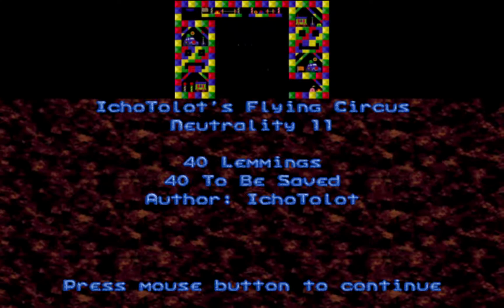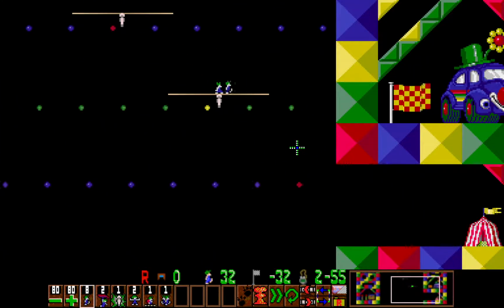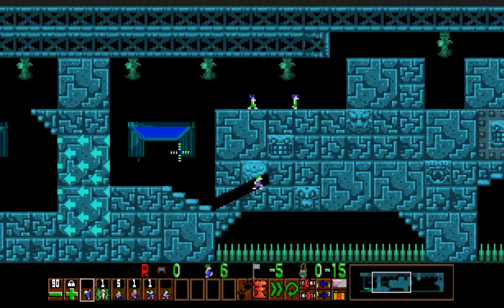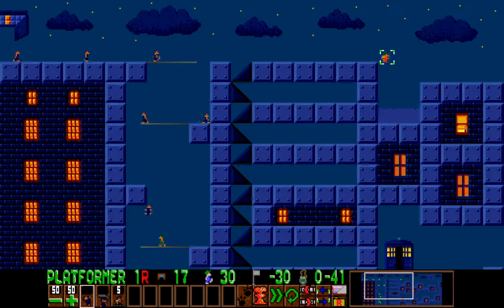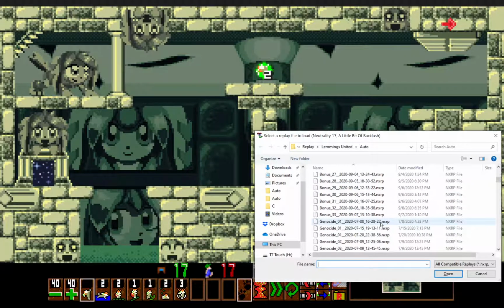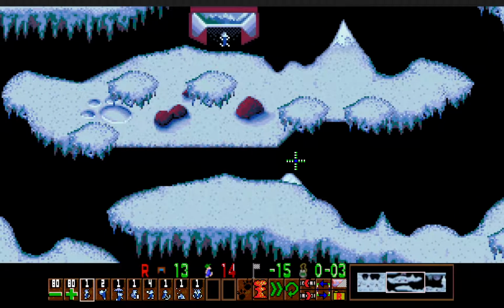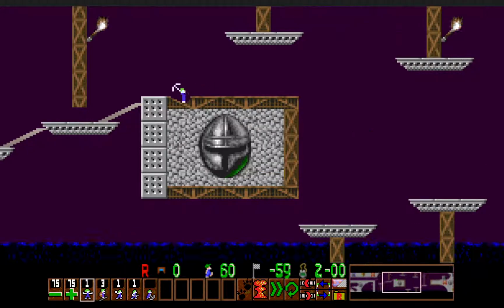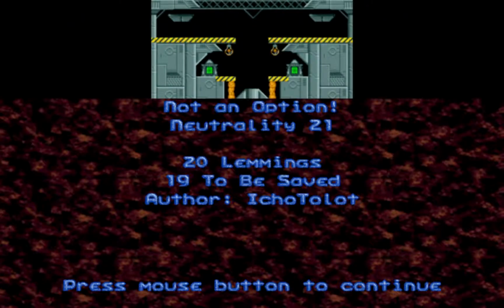Lemmings United Level Solving Commentary Part 6 (Neutrality 11-20)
Part 6 of my Lemmings United level solving commentary video series. Starts to get quite difficult already in this batch, but again plenty of great levels here.

Neutrality 11 - IchoTolot's Flying Circus: Nice concept of stoning and cloning gliders to platform. Can be difficult due to this, but it's just about knowing how to land on the stoners.

Neutrality 12 - Sever Sacrificium: Can be difficult as well, particularly figuring out the falling bomber trick to release the blocker and delaying a lemming to give the builder enough time to build and then block to turn it around to seal off the gap to contain the crowd. Still, nice level which isn't too terribly hard.

Neutrality 13 - Fence and Forget: Nice trick with the fencer + basher. Also uses a builder to keep the fencer going.

Neutrality 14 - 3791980: I really like this level! :) Very clever solution and 1-of-everything level

Neutrality 15 - Midnight Stroll: Another great level which can be difficult, but it's just all about knowing which lemmings to assign the gliders and getting them to the platforms at various levels in order to platform before the crowd arrives. In particular, the final platfomer at the bottom needs to be done with a non-glider, and all gliders need to make it to the bottom before it's done. They will otherwise hit the wall and glide into the water.

Neutrality 16 - Symmetrical Asymmetry: Very nice level illustrating that it's necessary to cancel miners midstroke in order to be able to platform across to get higher. This level can be somewhat difficult, but again I think this level does a great job of illustrating the power of cancelling skills midstroke with a walker and still being able to step out without destroying the terrain leading up the exit.

Neutrality 17 - A Little Bit of Backlash: I also really like this level! :) Extremely clever solution with a very creative use of the cloners to hold the crowd back.  Once you figure that part out, the rest of the level is very easy.

Neutrality 18 - Stress? Just Cool It!: Another great level which can be difficult. It can be difficult to see how to prevent lemmings from going out to the right at the top, as well as see how to make the tiny basher hole in order for a climber to climb up and use it to bash across. I especially love the use of bashing at the bottom to delay the crowd while the mining finishes his task.

Neutrality 19 - Pandora's Cave: The very first level I showed Icho that I backrouted in the rank, as well as the pack. As you can see from my replays, this level went through 4 versions before my solution was finally deemed acceptable. It really could had been just 3 versions, especially since the backroute was the same in both the 2nd and 3rd versions had he simply flattened the starting area completely.

As for the level itself, even in the first version this level managed to give me a lot of problems. It ended up taking me a few days I think. I eventually ended up brute forcing and not even having to go near the dragon trap area. In the early versions, it was also possible to save everyone instead of lose 1. I also ended up spoiling the solution for myself after I had solved the first version by watching someone's replay that was attached (I think it was namida's?), and so that kind of made the final version a bit easier for me. It still took me sometime to figure out how to achieve it, though.

 Neutrality 20 - Snake Ways: Very nice level here illustrating that disarmers cannot disarm traps if they are fallers, but they can still disarm traps if they're platforming, and so by extension builders can work too, which we'll see in the next video in one of the levels of the rank. I think the only difficult part is how to get past both the snake traps at the very beginning, but once you figure that out the rest of the level is easy.